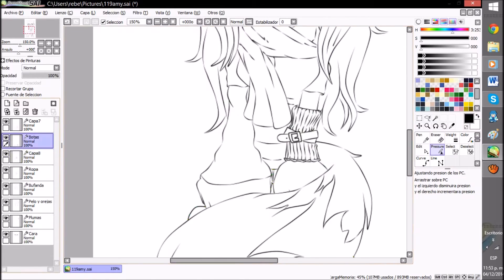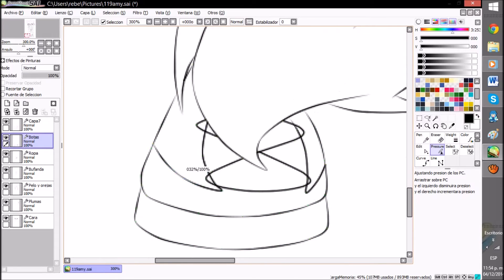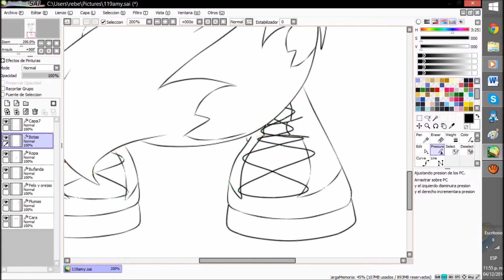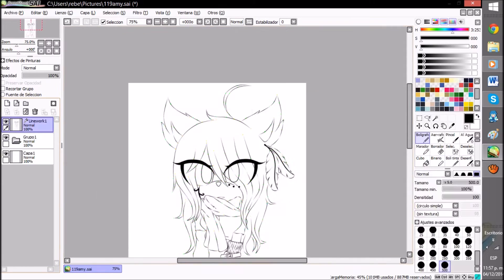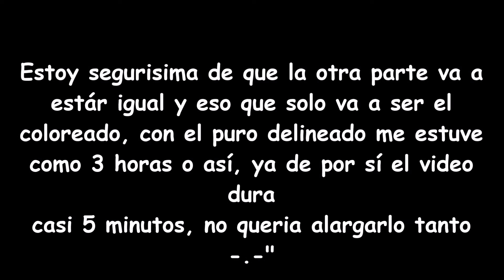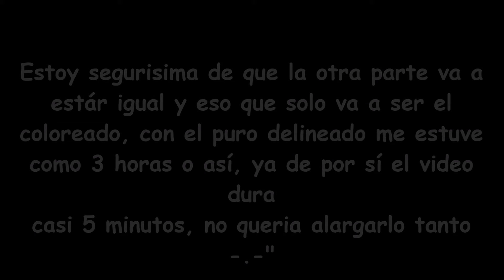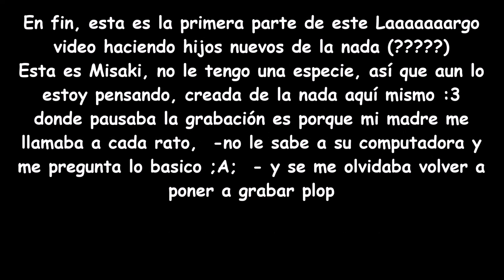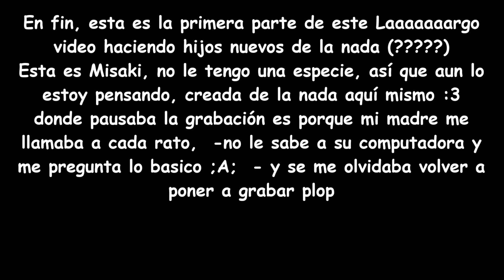Dibujando una hija nueva (?) - parte 1 -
Nombre: Misaki
Especie: ni puta idea, aun me la pienso
Creadora: yop, no me lo roben que me jodí hasta con las plumas e-e (?)